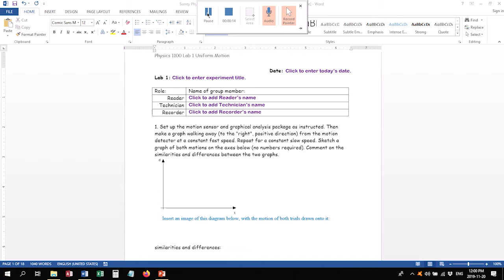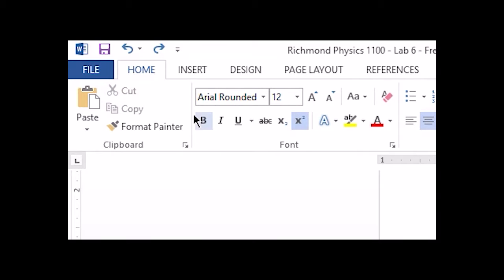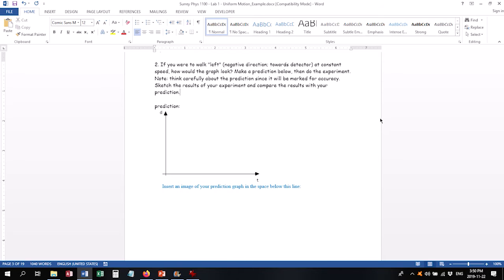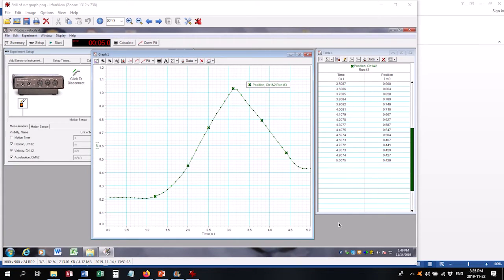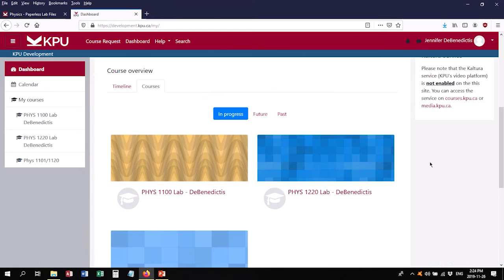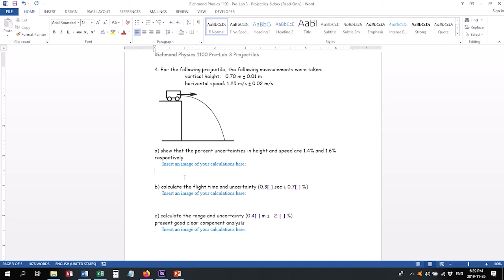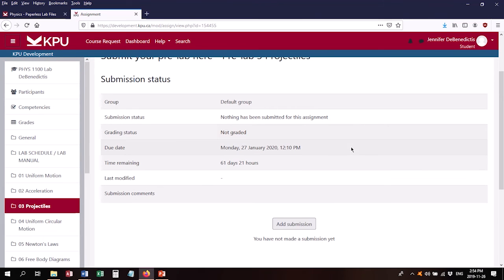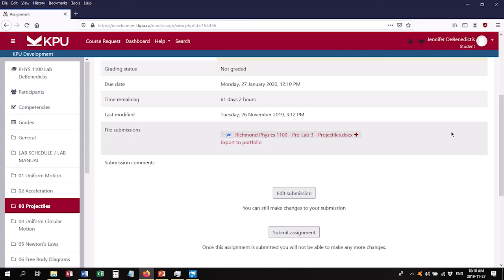Phys 1100 - How to Fill In and Submit the Digital Lab Manual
An introduction to how to fill in and submit digital lab manual files for students of KPU's Phys 1100 course.